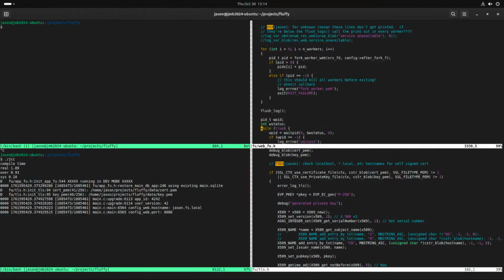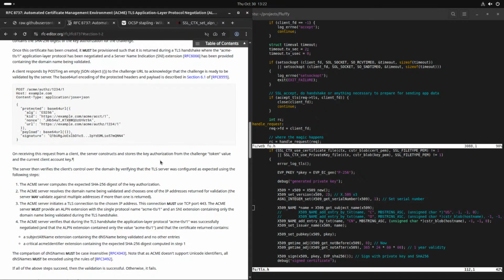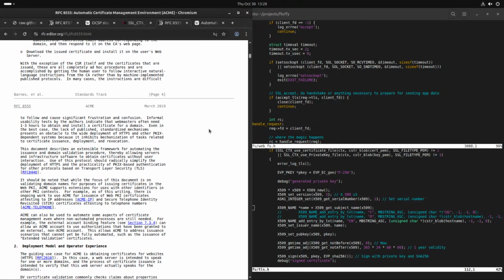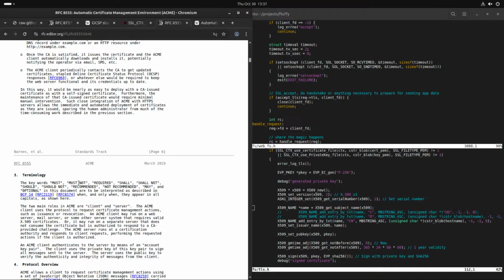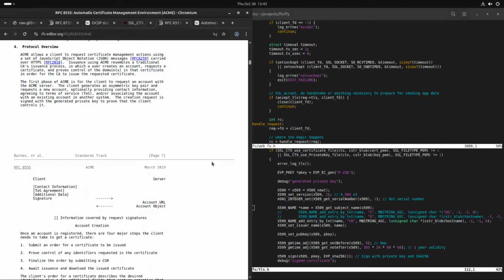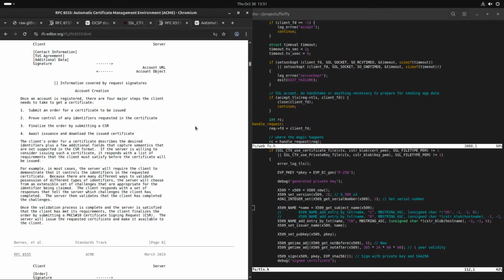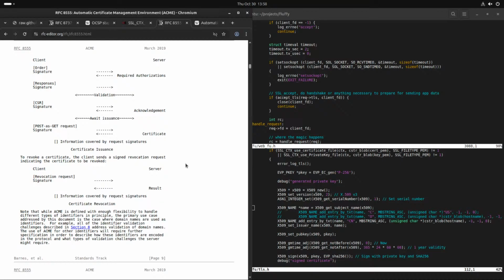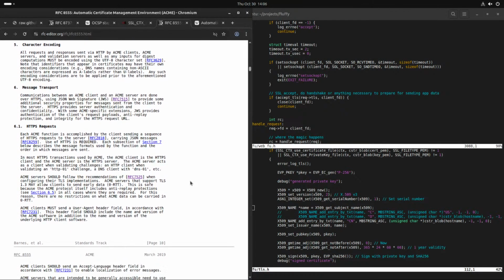20251030.1: https web_fu day 15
trying to implement TLS-ALPN-01 acme challenge with openssl.  looks possibly straightforward by setting some stuff on the cert.  will need to figure out how to change the certificate after renewal.  possibly will just temporarily save the cert in /run and then shutdown the app (sig TERM to parent from worker).  The app restart should be handled by the container manager, systemd, etc.  Mainly need to

the main goal for the certificates/private key is to not have to be stored external to the container if possible.  storage that can be erased.